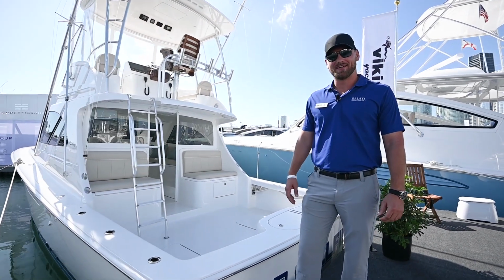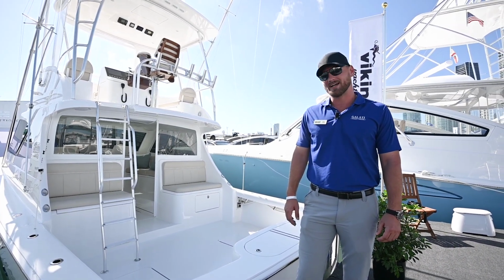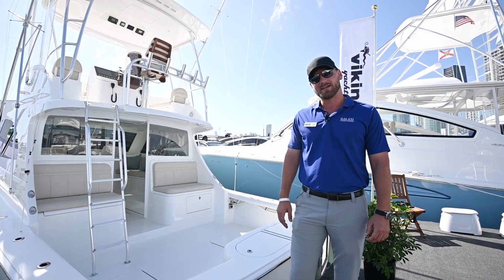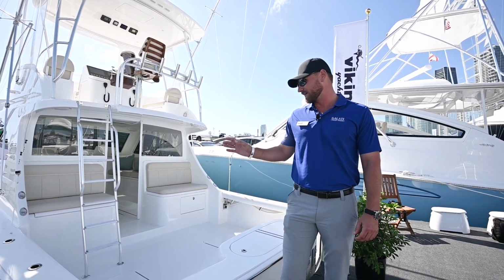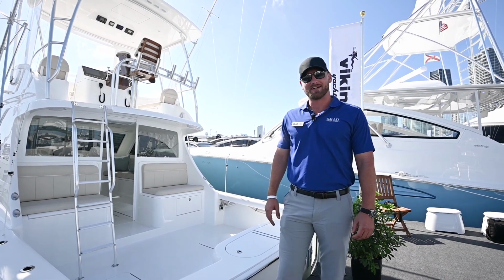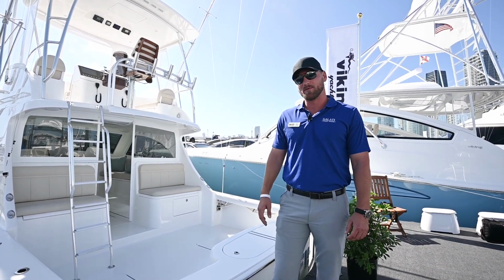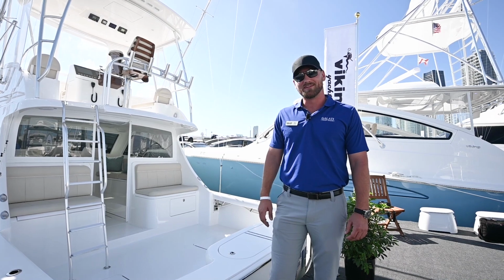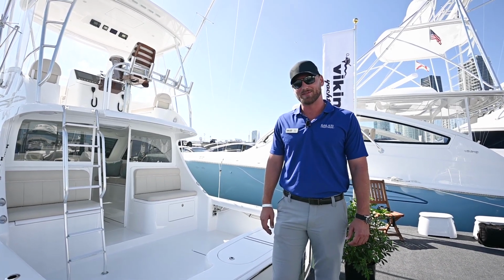2019 Viking 38 Billfish Yacht Walk Through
iking Yachts 38 Billfish was designed and built with the same DNA as its predecessor. As owner/operator vessels, they offer simplicity and ease of maintenance, serving as ready-to-go fishing machines as well as versatile cruising boats with reliable inboard diesel power.The Viking Yachts 38 Billfish will make her debut at the February 2019 Viking VIP and Sea Trial event, if you are interested in learning more about this event, contact your Galati Yachts Viking Specialist.